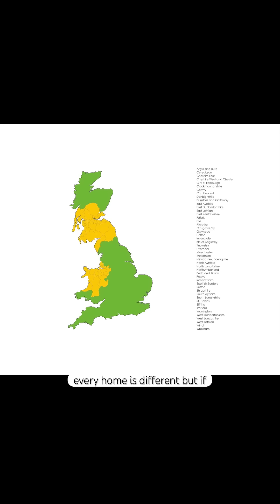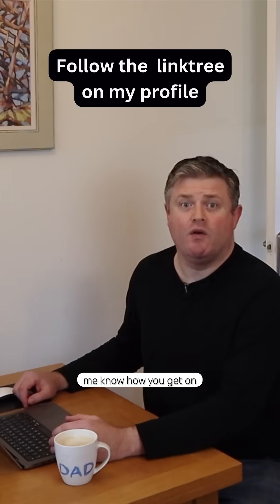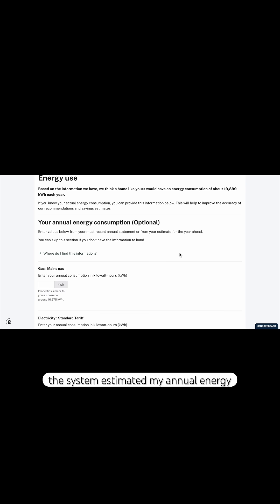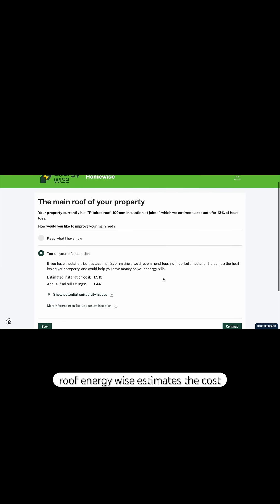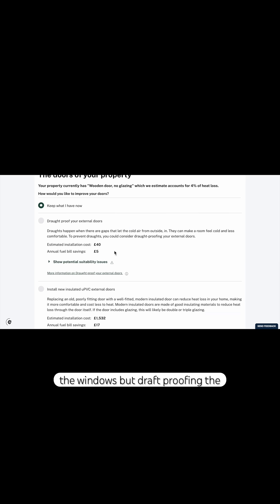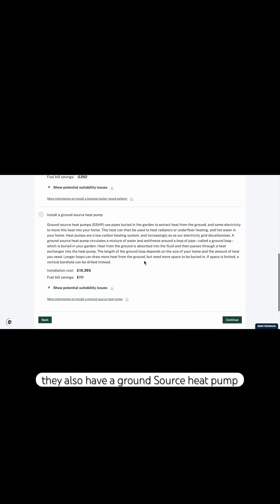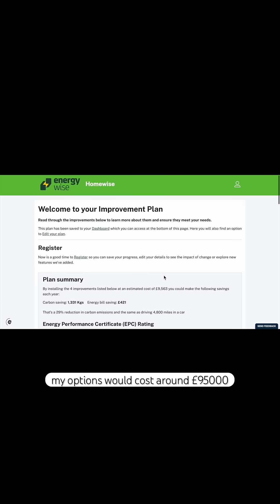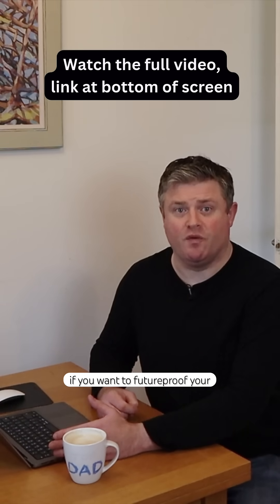How Much Money Will Energy Efficient Upgrades Save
I was asked by Energywise to check out its free online tool. This is designed to help homeowners in parts of England, Scotland and Wales work out how much money they can save by upgrading their homes and installing low-carbon technologies, such as air-source heat pumps or solar panels. Follow the link in my linktree to check out the Energywise tool for yourself.

Check out the full video, link at the bottom of the screen